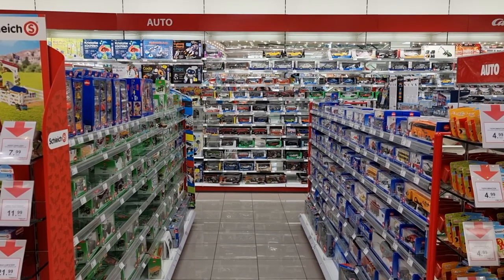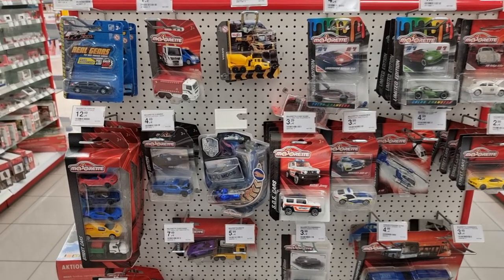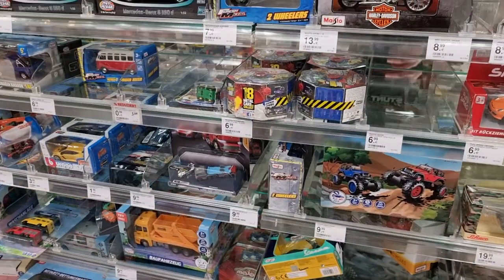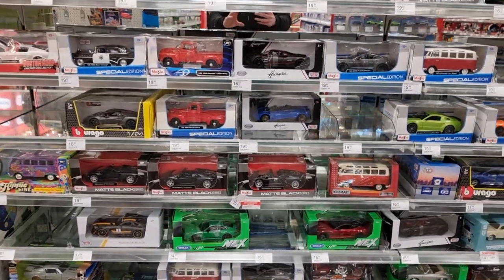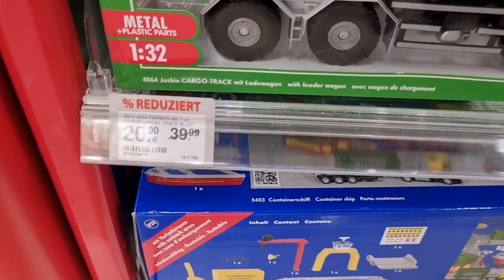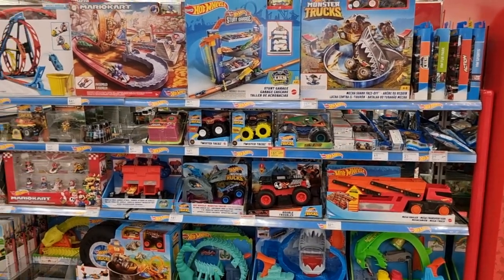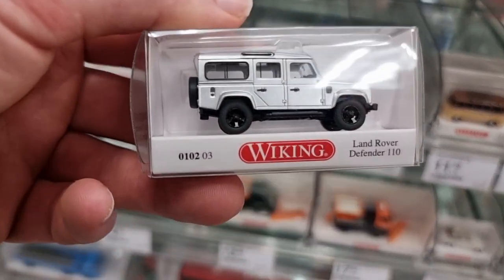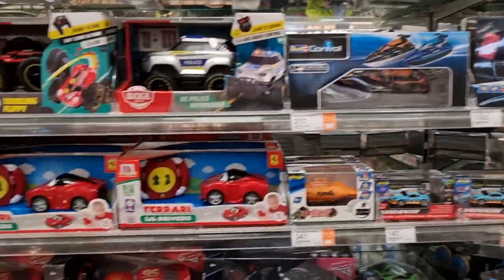Diecast Hunting in Europe, Best Müller Aachen City. Siku, Schuco, Bburago, Solido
There are two Müller stores in Aachen and This is the Müller in Aachen City. One of the best Müller's I have visited so far.
They have a wide assortment with all kinds of Diecast schuco majorettediecast siku solido bburago maisto hotwheels märklin carson matchbox and more

Location of the store: Müller
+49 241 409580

Also follow my other YouTube channel: @diecastdudeextraandshorts8271

Follow for more European diecast: @ChasingDiecastCars